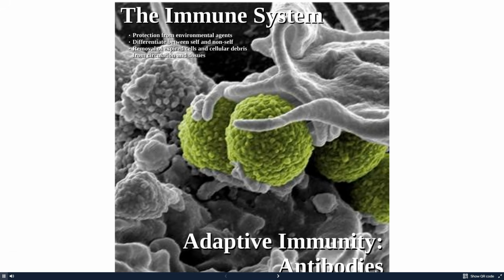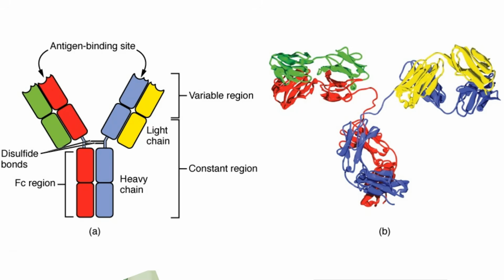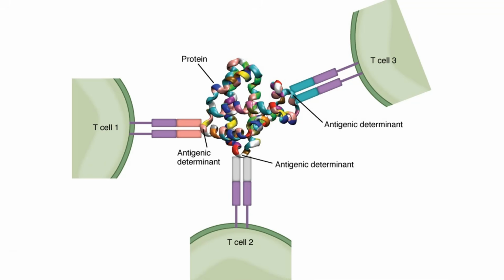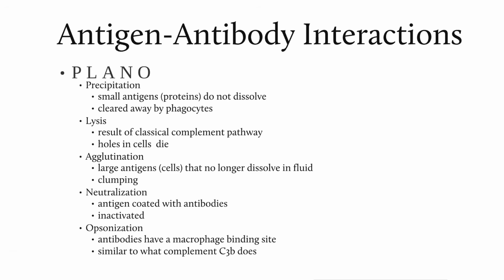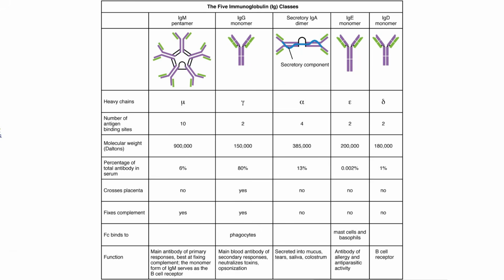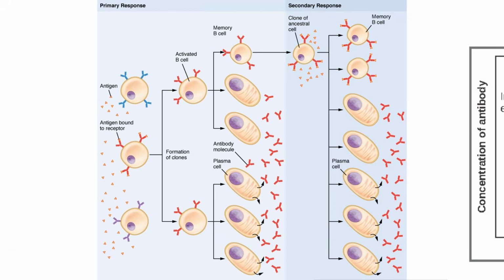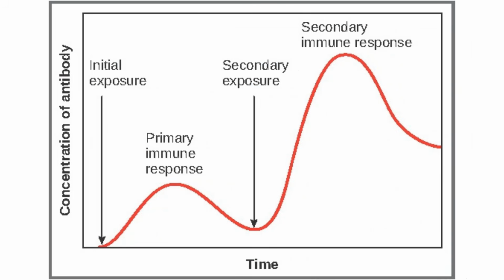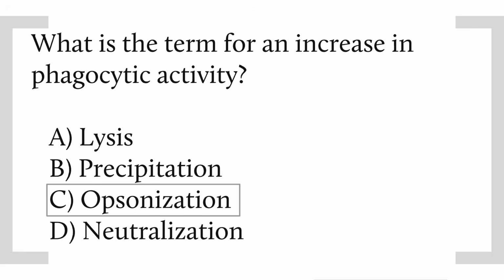The Immune System - Adaptive Immunity: Antibodies